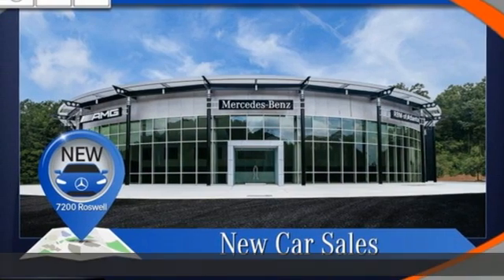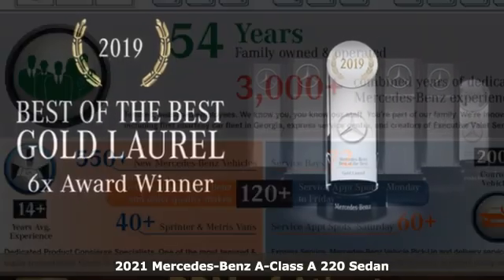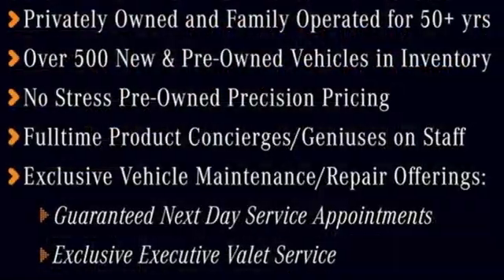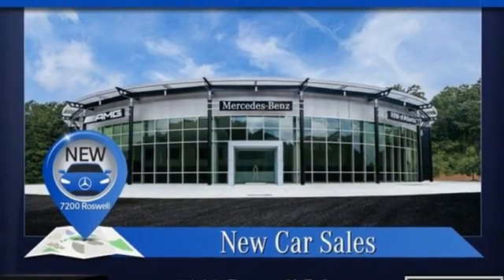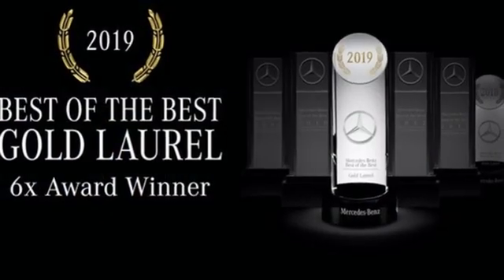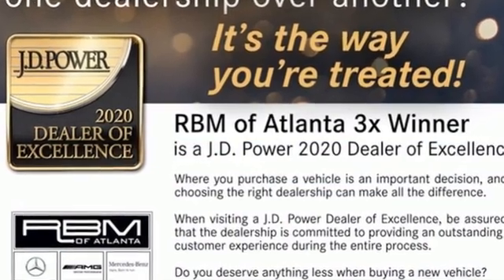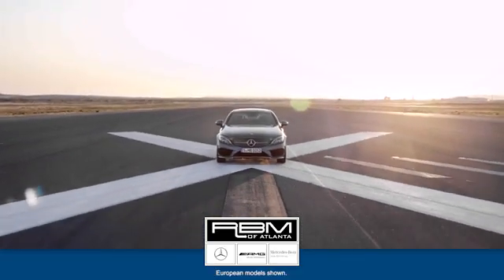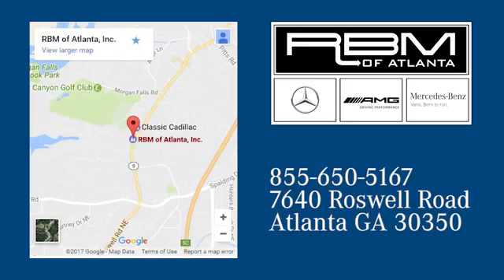New 2021 Mercedes-Benz A-Class Atlanta GA Sandy Springs, GA M35024 - SOLD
Year: 2021
Make: Mercedes-Benz
Model: A-Class
Trim: A 220 Sedan
Engine: 4 2.0 L
Transmission: Automatic
Color: Iridium Silver Metallic
Interior: Black
Stock #: M35024
VIN: W1K3G4EB2MJ302695
WHEELS: 19 AMG MULTI-SPOKE BLACK -inc: Tires: 225/40R19, High-Performance Tires, TIREFIT, WHEEL LOCKING BOLTS, SIRIUSXM RADIO -inc: free trial period, PREMIUM PACKAGE -inc: Mirror Package, Power Folding Side Mirrors, Auto-Dimming Rearview & Driver-Side Mirrors, 10.25 Media Display w/Touchscreen, 10.25 Digital Instrument Cluster, KEYLESS GO Package, KEYLESS GO, Hands-Free Access, PARKING ASSISTANCE PACKAGE -inc: Park Package, Active Parking Assist, Surround View System, Aerial for Telephone, NIGHT PACKAGE -inc: front splitter painted in high-gloss black, side sill panels w/inlay painted in high-gloss black, exterior mirror housings painted in black, and rear apron w/trim painted high-gloss black, High-Gloss Black Beltline Trim Strip, high-gloss black window line trim, Diamond-Block Grille, chrome pins and silver louvre w/chrome inlays, Matte Black Roof Rails, Wheels: 18 AMG Twin 5-Spoke w/Black Accents, Tires: 225/45R18, MULTIMEDIA PACKAGE -inc: MB Navigation, Navigation Services, Mercedes Me Essentials Package, Traffic Sign Assist, OTA Nav Map Updates, Connect20, Augmented Video, LOWER COMFORT SUSPENSION, IRIDIUM SILVER METALLIC, INDUCTIVE WIRELESS CHARGING & NFC PAIRING. This Mercedes-Benz A-Class has a strong Intercooled Turbo Premium Unleaded I-4 2.0 L/121 engine powering this Automatic transmission.*This Mercedes-Benz A-Class A 220 Has Everything You Want *DRIVER ASSISTANCE PACKAGE LITE -inc: Evasive Steering Assist, active speed limit assist, Active Emergency Stop Assist, Active Lane Keeping Assist, Active Blind Spot Assist, Active Steering Assist, Active Brake Assist w/Cross-Traffic Function and Active Distance Assist DISTRONIC, Distronic PLUS, DISTRONIC PLUS w/Steering Assist, Active Lane Changing Assist, Route-Based Speed Adaptation , BLACK, LEATHER UPHOLSTERY, AMG LINE SPORT STEERING WHEEL, AMG LINE -inc: diamond-block grille w/chrome pins, silver louver w/inlays in chrome and AMG sport pedals in brushed stainless steel w/rubber studs, Floor Mats in Black w/AMG Inscription, Black Headliner, AMG Body Styling, Diamond-Block Grille, chrome pins and silver louvre w/chrome inlays, Brushed Stainless Steel AMG Sport Pedals, rubber studs, ALUMINUM W/LONGITUDINAL GRAIN TRIM, Window Grid Antenna, Wheels: 17 10-Spoke, Wheels w/Silver w/Painted Accents, Voice Activated Dual Zone Front Automatic Air Conditioning, Trunk Rear Cargo Access, Trip Computer, Transmission: 7-Speed Dual Clutch, Transmission w/Driver Selectable Mode and Sequential Shift Control w/Steering Wheel Controls, Tires: 205/55R17 -inc: Extended Mobility Tires, Tire Specific Low Tire Pressure Warning, Systems Monitor, Strut Front Suspension w/Coil Springs, Streaming Audio, Smartphone Integration, Smart Device Remote Engine Start.* Visit Us Today *Come in for a quick visit at RBM of Atlanta, 7640 Roswell Road, Atlanta, GA 30350 to claim your Mercedes-Benz A-Class!

Address:
7640 Roswell Road